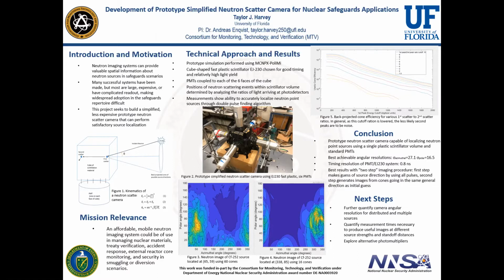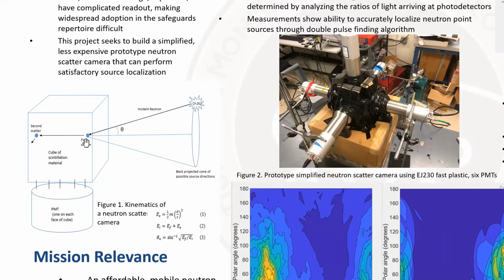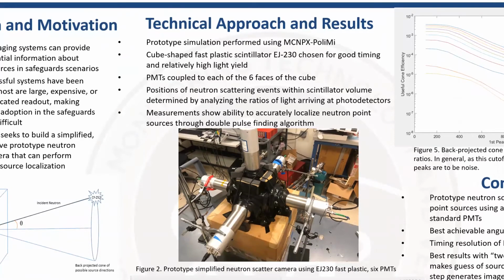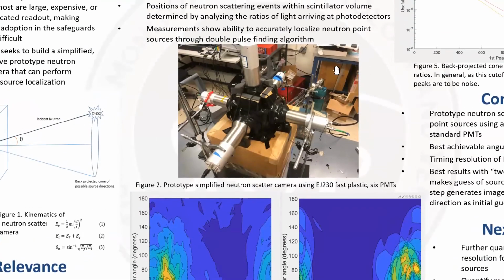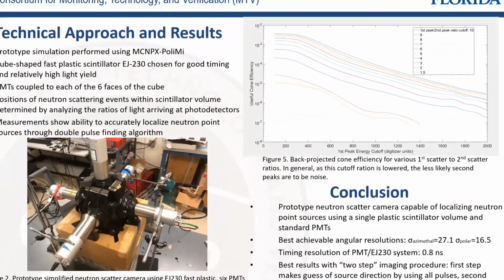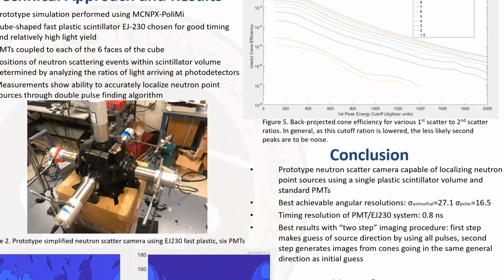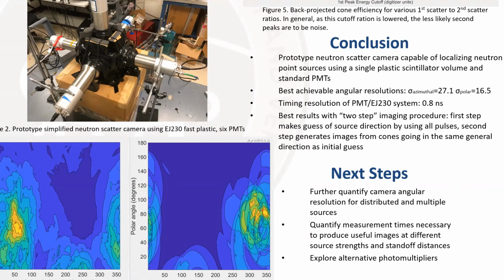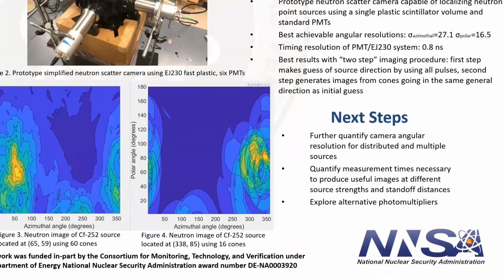Video Poster11 Harvey